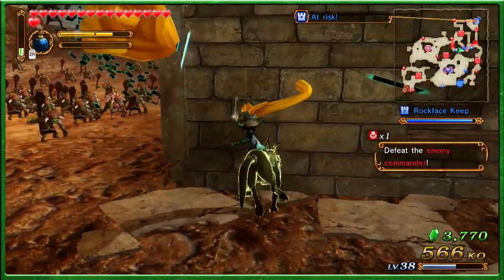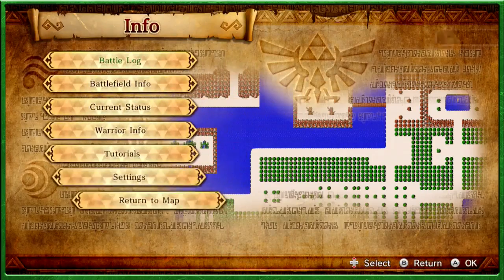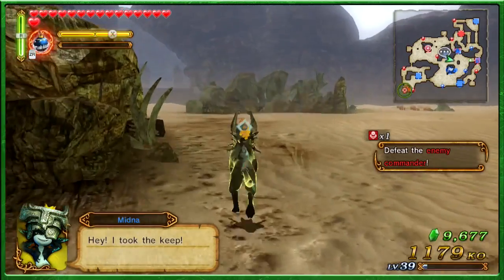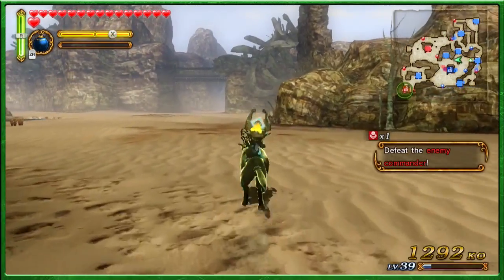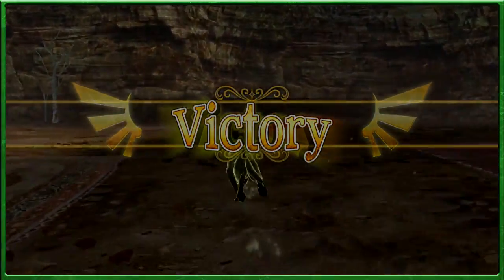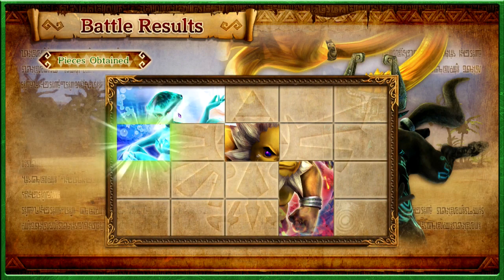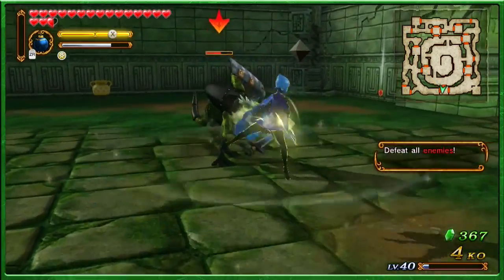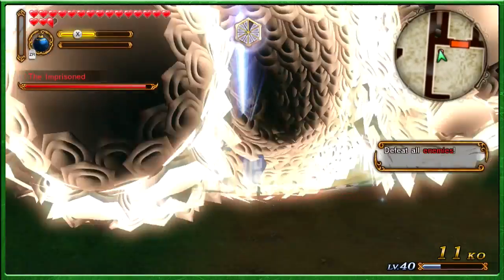Hyrule Warriors - Midna's Desert Debacle, The Mini Imprisoned - Adventure Mode - Episode 81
With Midna fighting away in the desert we search for her rewards, however not wanting to be tricked I talk myself out of the A rank and find Gohma a stopping block between our first time A, however having to repeat anyway for skulltula's and more its not such a massive loss.

Then its on to a trial for Fi as she defeats all enemies infront of her, but what we have come for is the sighting of mini imprisoned as we do battle.